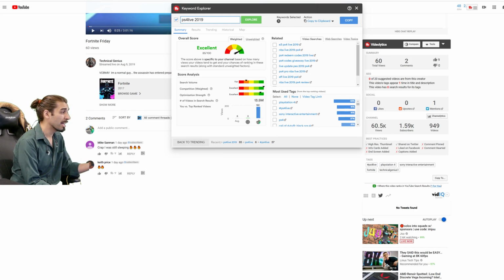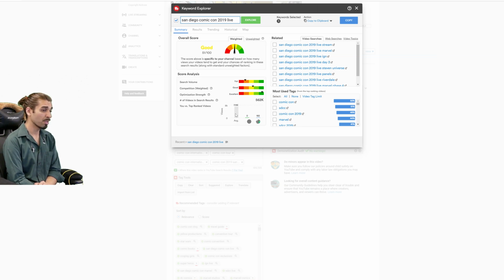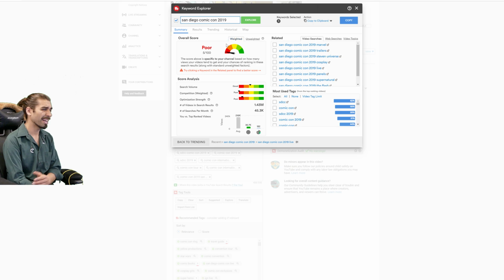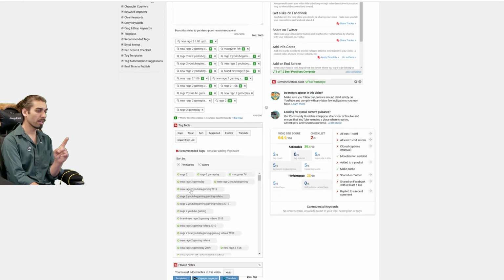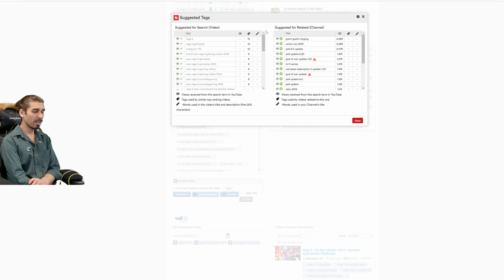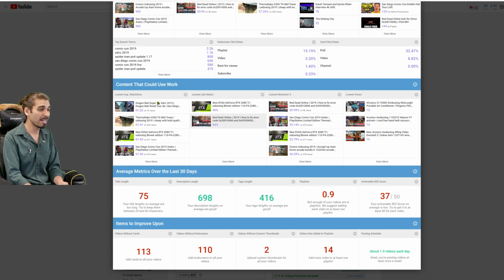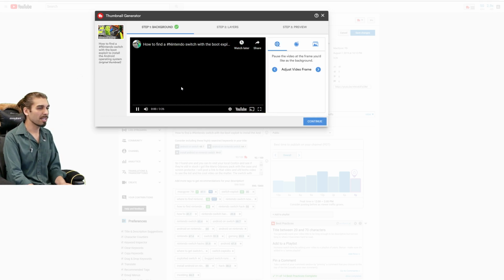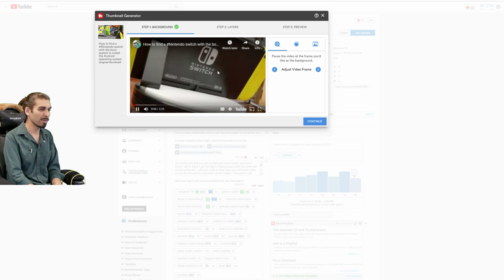How To use Google Analytics | New TubeBuddy VS VidIQ 2019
Hello everyone,

 Today Mac

Is Up TO  a Face off VidIQ VS Tube Buddy . We're Going to Drive into the Paid Program that they Offer One of the Joys of Going to VidCon is that I got A month Free of Tube Buddy Paid side of the Stat read outs we all as Creator Try to Understand.

After Meeting the Creator Of VidIQ and watching two Panels hosted by them and the industry Bringing up their names a lot I knew it was Worth Checking out. So When getting the Program to try out Analytics it has to offer. They Offered me a month of the Boost Program for Free Which is like $50 a month

With that being said i wanted to mainly Showcase this to my YouTube Community of Creator to Give them a inside look to what i'm doing for Every episode to set events for my Channel to aim For Success as a creator.. This is to give back to you for believing in me hope this knowledge helps on what i'm bring to the table of prospective meeting Perspective in a way to see Trends and Understand Hashtags with the Power of a good SEO's that factor view traffic on your channel

The AI on YouTube is very smart and these programs make it simple to read and use to Follow your dreams.

Thanks for your time in reading this and visiting this video on the Tube-buddy Face off VidIQ Battle that is going to be Fun. because your Here :)

If you Want to Help me as Creator For the First time Every I've a Affiliate Code For Both Programs If you Choice to Get their Paid version They'll give me a kick back for you being referred by my channel Which if you do choice that offer both of their amazing Free Programs they let you use.
I Wanted to take the time to say thanks for Supporting me while you follow your dreams as a creator as well. Cheers and see you in the Future.

Also drop a comment I want to know what people think about this new game has given us to play seem great so far but I love hearing about community experiences,bugs, and glitches that may be or or have yet to surface.

Cheers M7 Community and new viewers of the channel look forward to hearing from you on the gameplay
google analytics